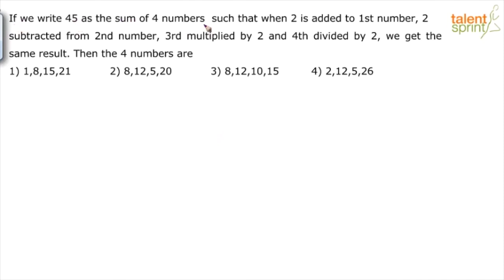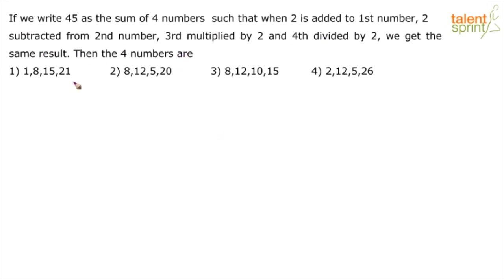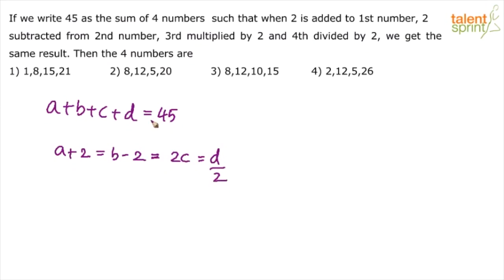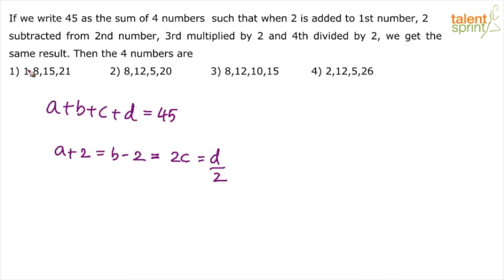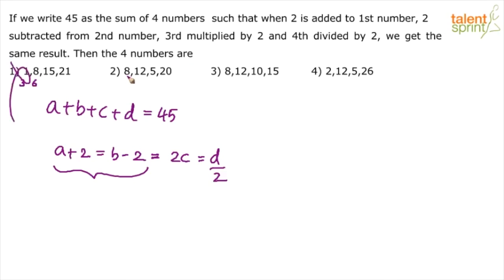Number System | Advanced Example - 12 | Quantitative Aptitude | TalentSprint Aptitude Prep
The video takes an example of a number system that checks the Quantitative Aptitude of the candidate. Such questions are an important part of the competitive exams. Watch the video to know more about latest exam patterns and what type questions come in the competitive exam.

 Question: If we write 45 as the sum of 4 numbers so that when 2 is added to 1st number, 2 subtracted from 2nd number, 3rd multiplied by 2 and 4th divided by 2, we get the same result.Then the 4 numbers are

 1) 1,8,15,212) 8,12,5,203) 8,12,10,154) 2,12,5,265) None of these